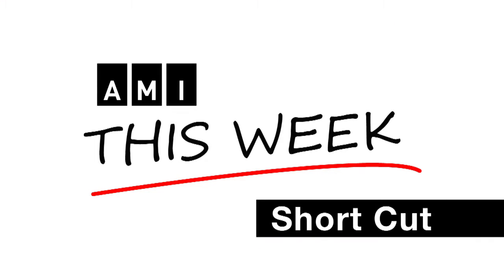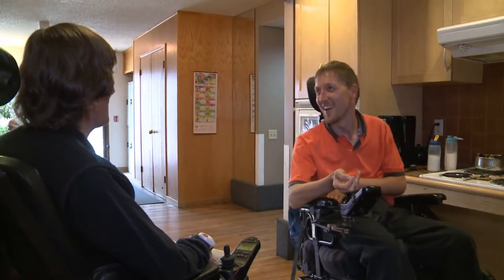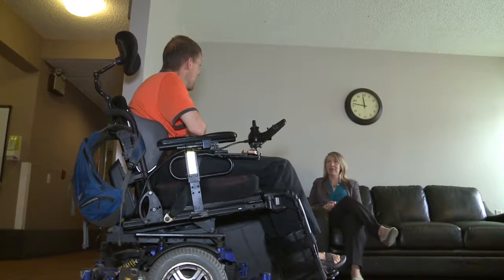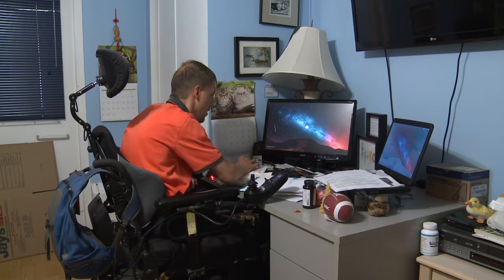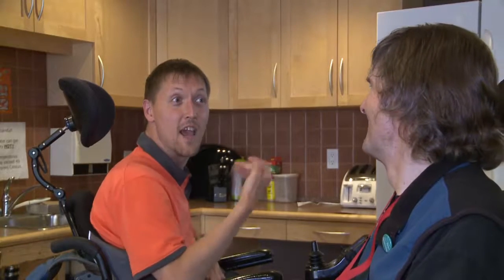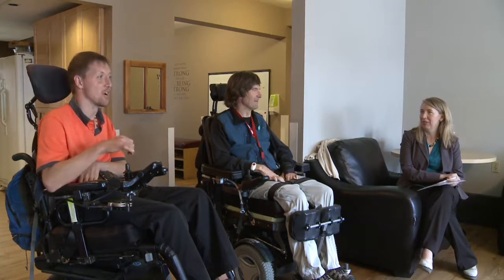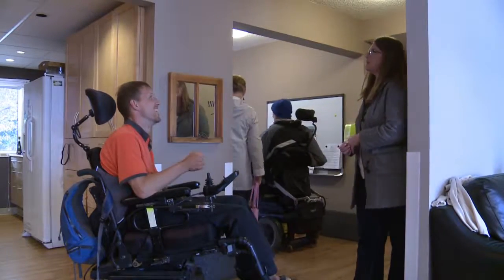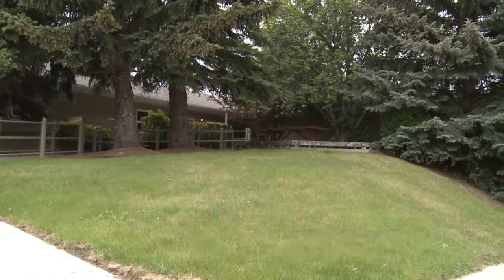Accessible Housing in Calgary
There’s no place like home! Calgary’s Accessible Housing has a mission to open doors to people with limited mobility. AMI’s Wade Brown learns more about this inclusive initiative.